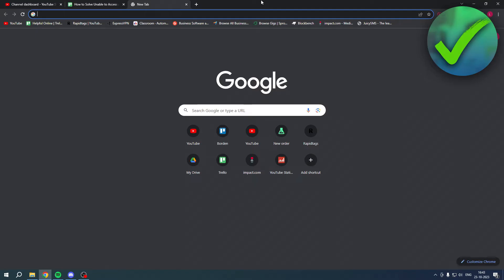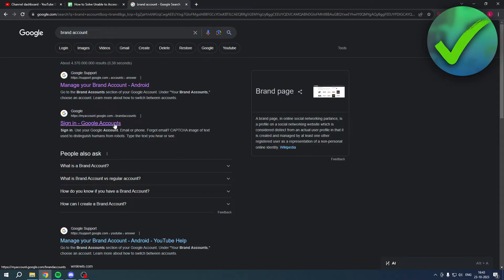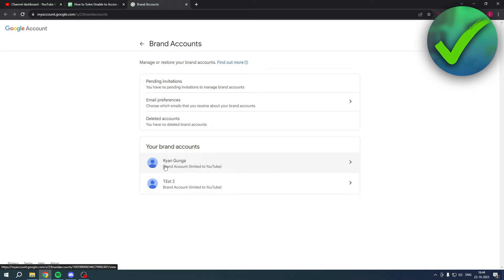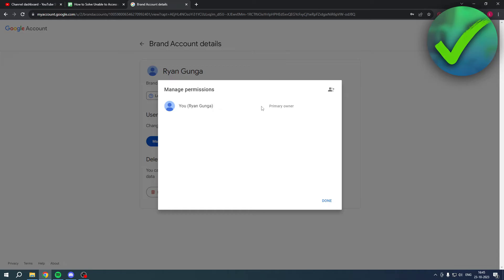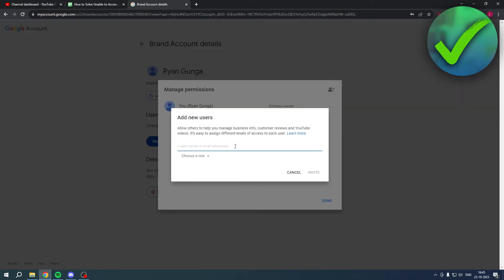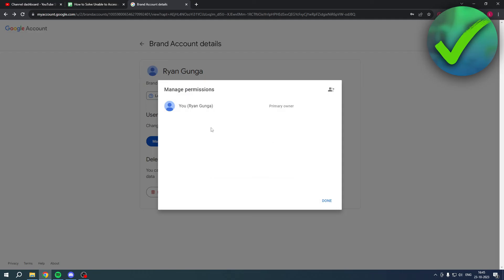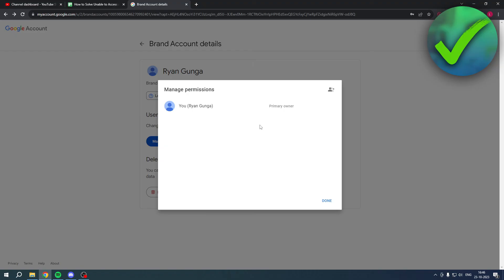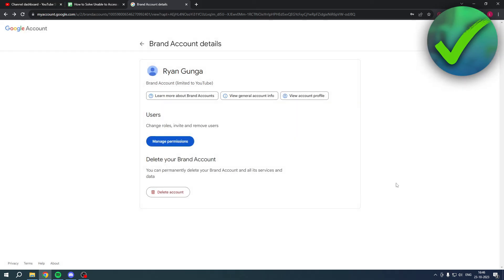How to Solve Unable to Access a Google Product (2025)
In this video I show you how to Solve Unable to Access a Google Product 2025

Do you want to know how to fix unable to access a google product 2025? Then I'll show you how to fix unable to access a google product youtube 2025 easy.

This is a step by step YouTube tutorial